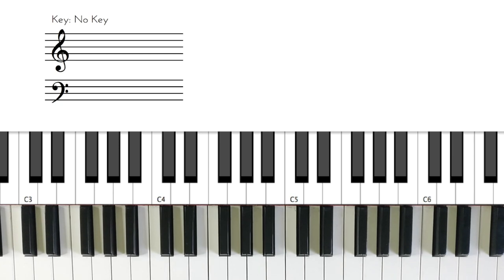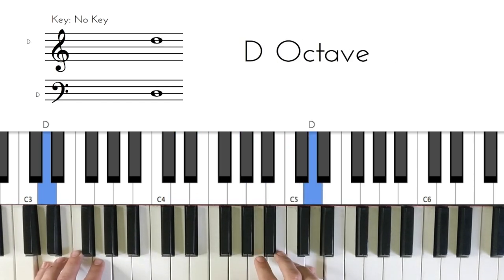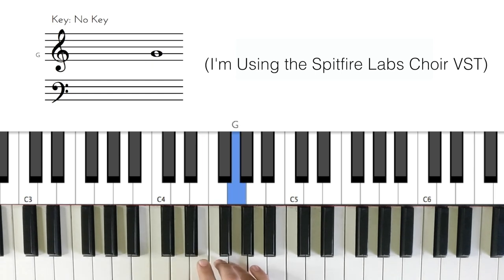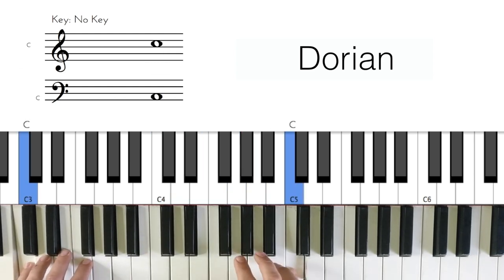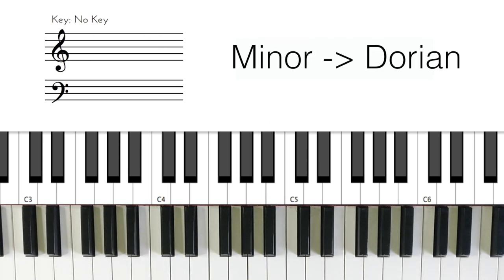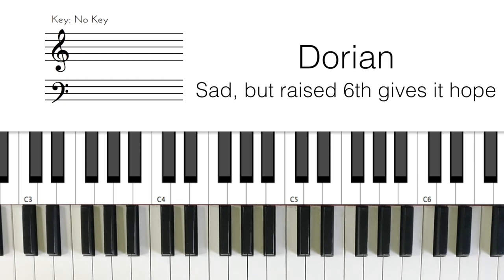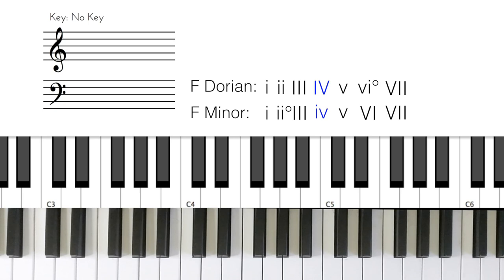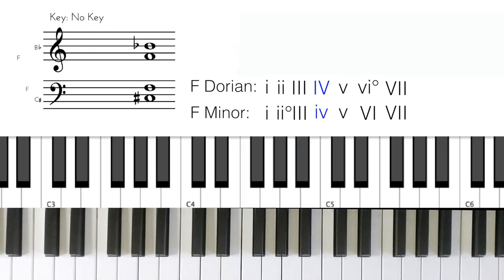The Mysterious Scale behind the Music of Halo & Gears of War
In today's lesson, we're gonna learn the mysterious scale that gives the Halo theme song and the music used in the iconic trailer for the original Gears of War their bittersweet sound. Wowzers!

Halo Theme song written by Martin O'Donnel & Michael Salvatori
Mad World written by Roland Orzabal, covered by Gary Jules

SHOUTOUT TO MY PATRONS:
Andrew
Braden
DJ InYourFace
James
Jos
Marley
Miles
Pekka
PixelWax
Rowan
Silmane
William
Xavier
Yamen
Zhu
Manno
Dan
XxSammehhXx
Jaehyun
Robert
MoneyGooby
Michael
Fabian
Zack
Liam
Todd
Met
Crow
Jordan
Myles
George
Paul